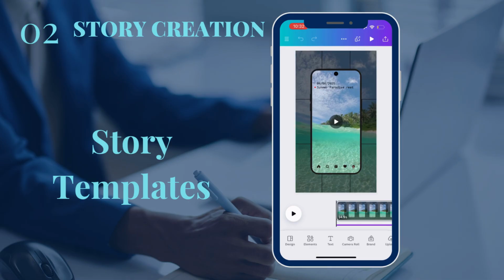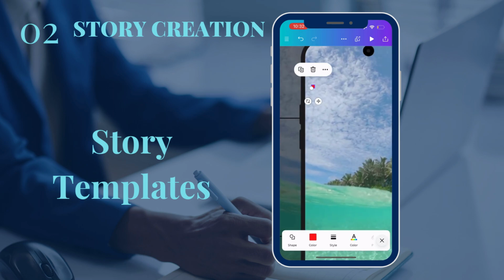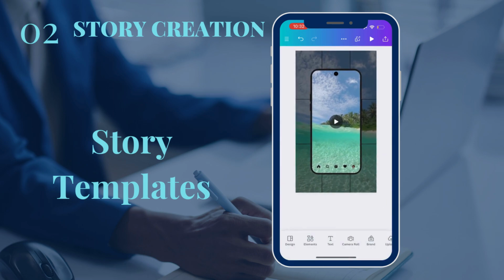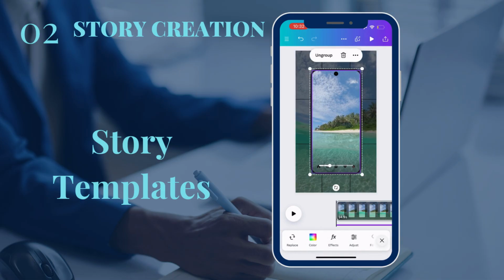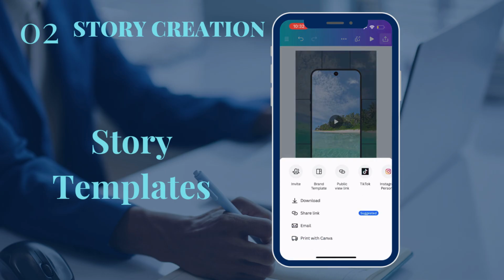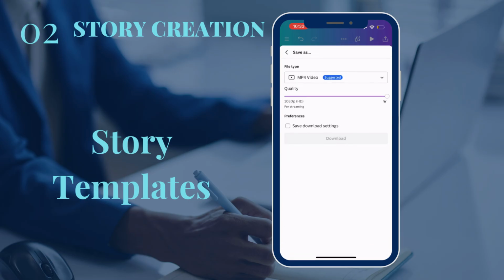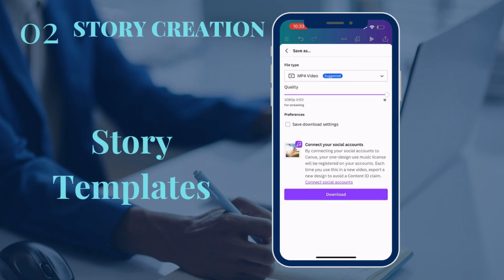How to Create an IG Story Canva Basics MINI Course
Follow these simple steps to create a story for your Instagram account.